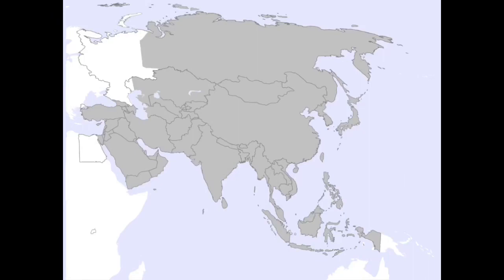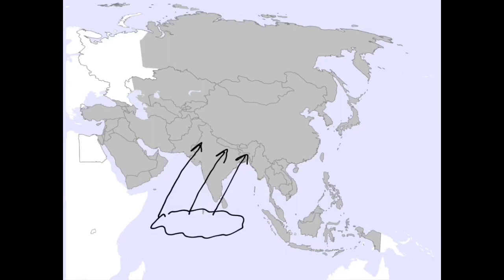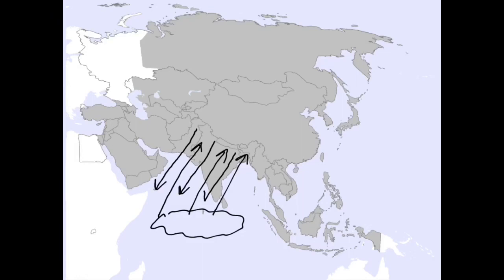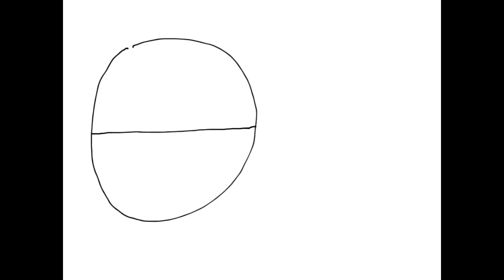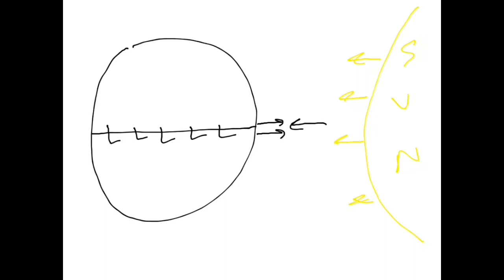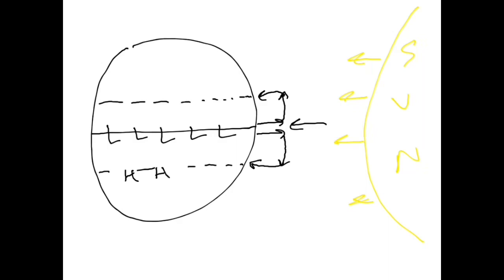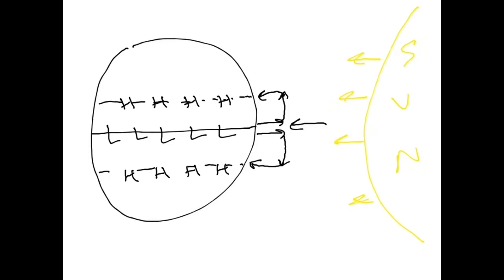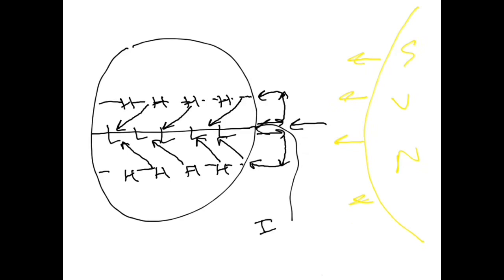Indian Monsoon!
This short description discusses the cause of the Indian monsoon.